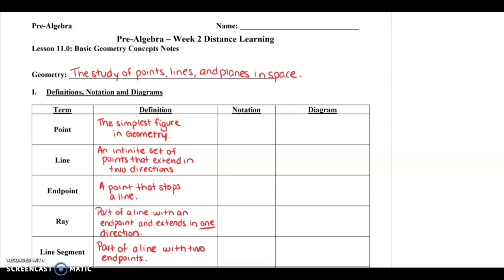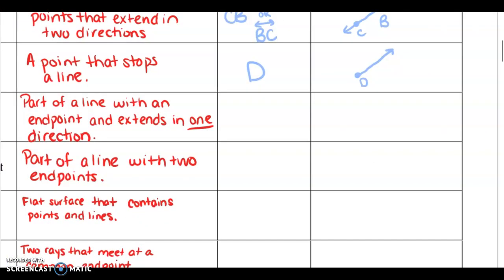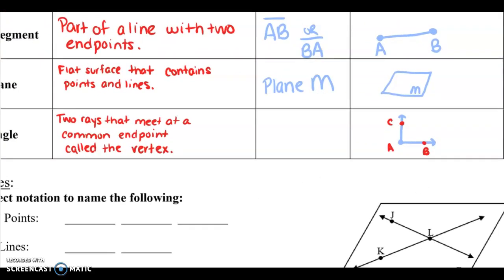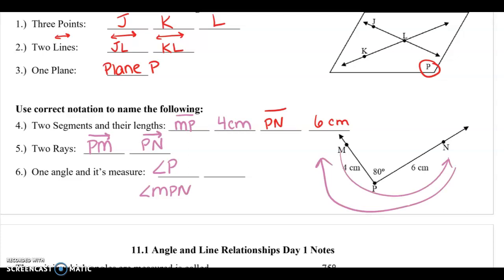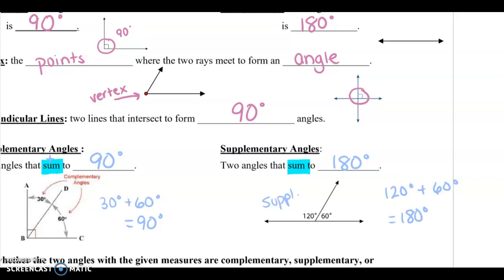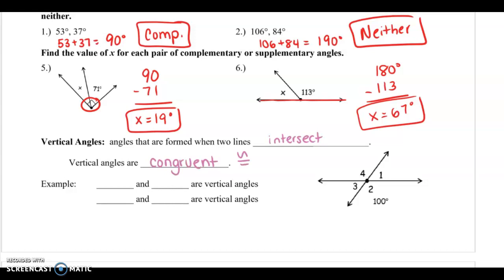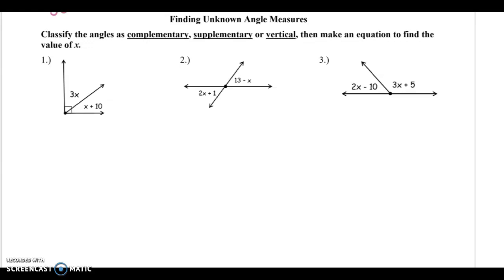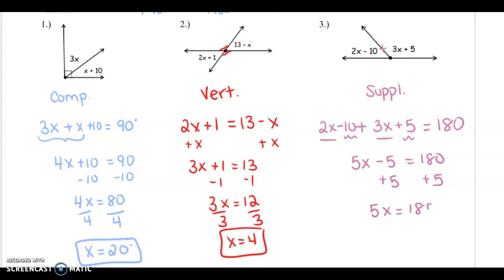PreAlg DL Week 2 Geometry Angles